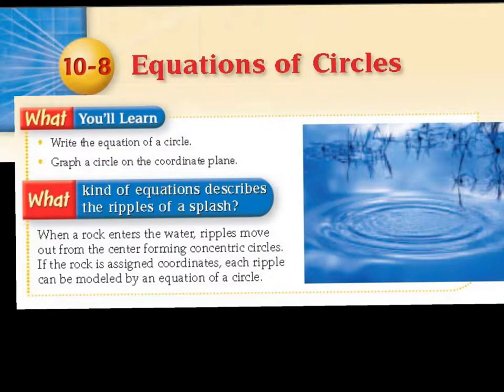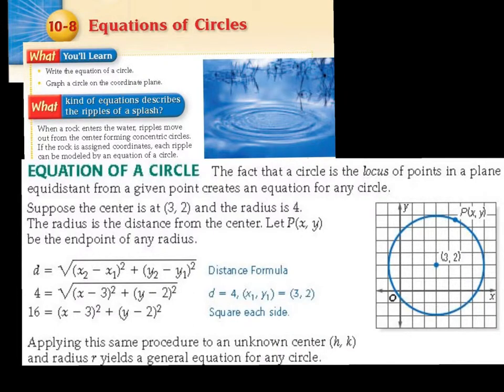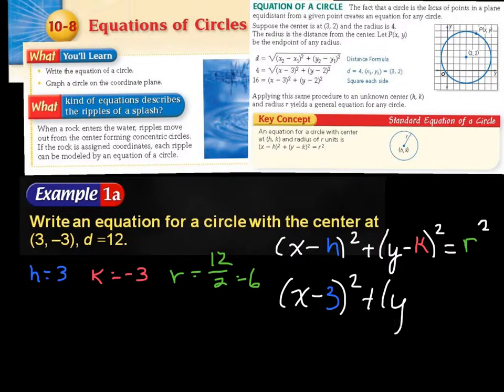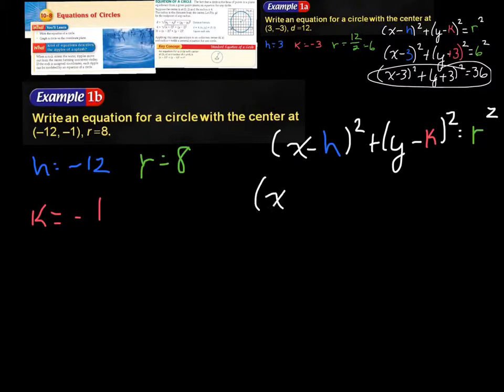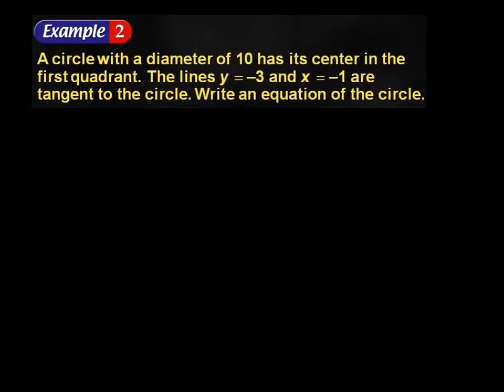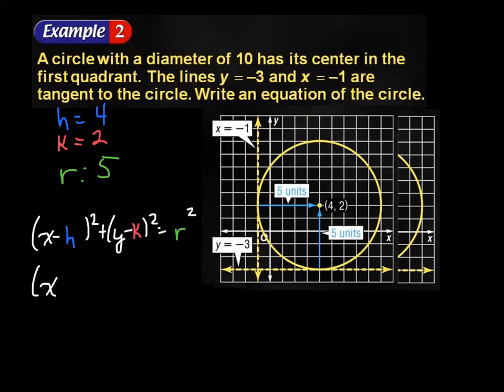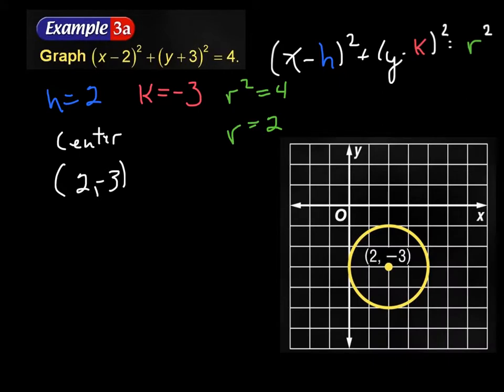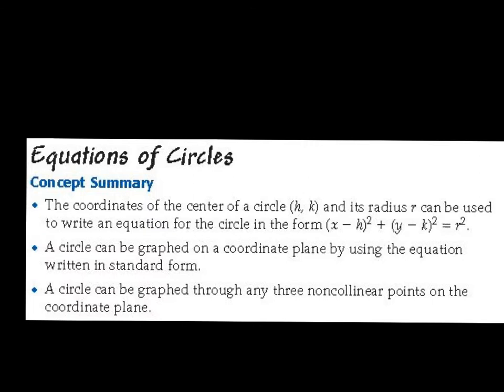10-8 Equations of Circles